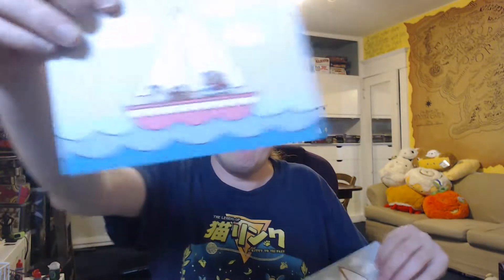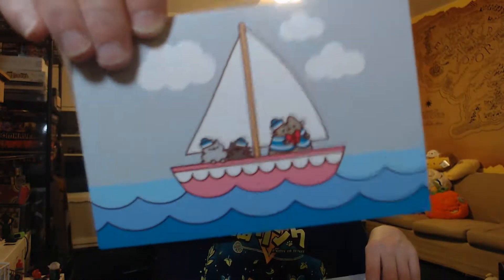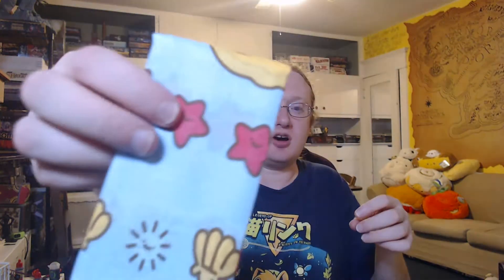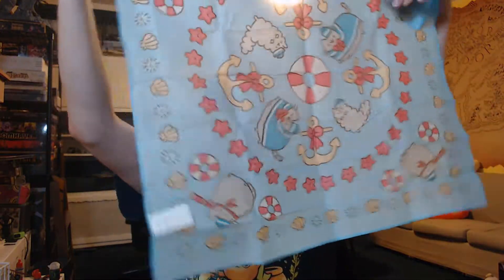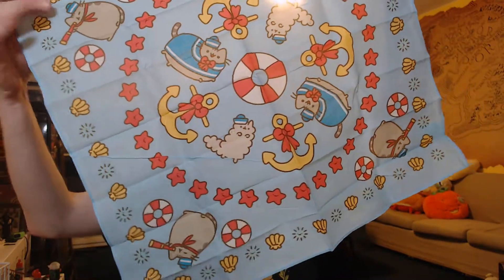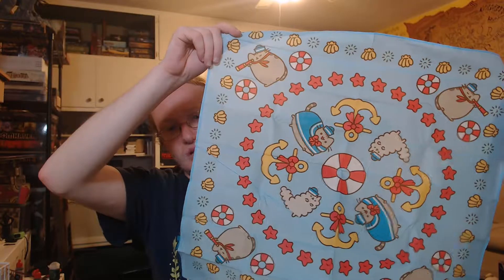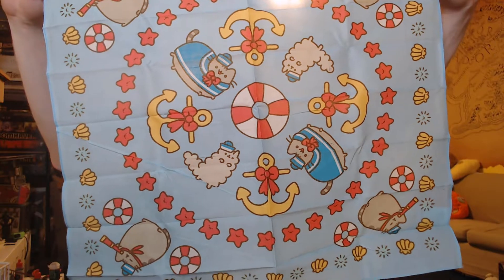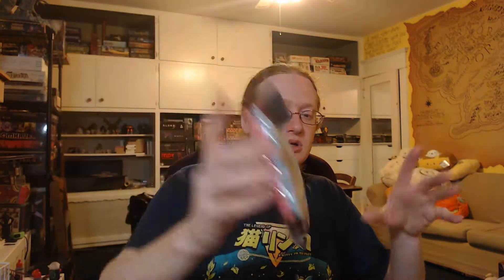Unboxing Pusheen Box Summer 2019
An unboxing video for Pusheen Box's Summer 2019 box.  Special guest Ink, my cat.